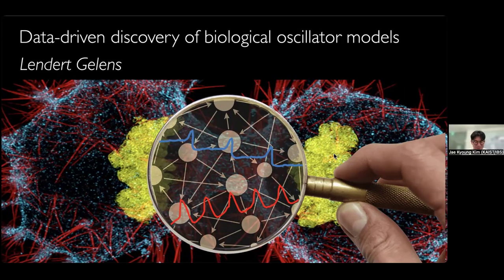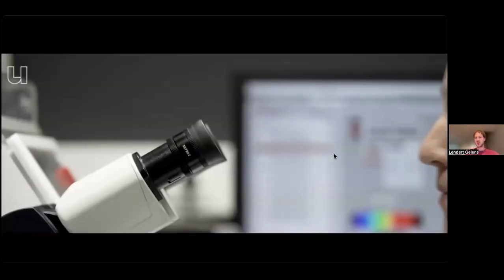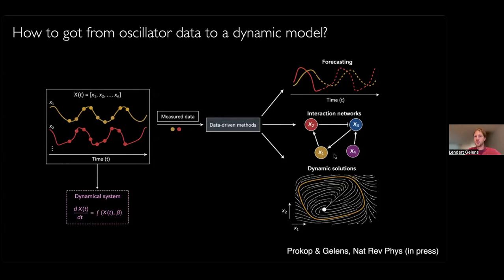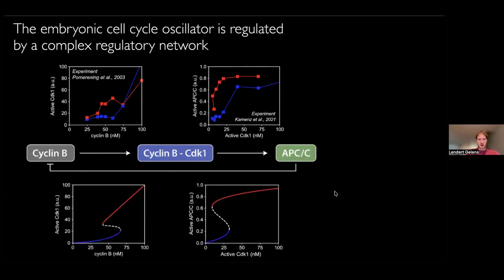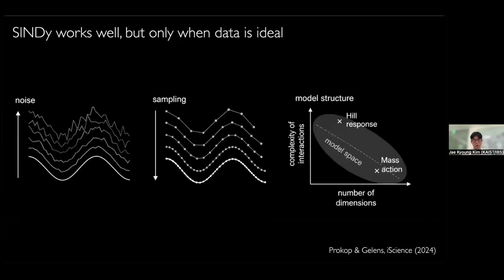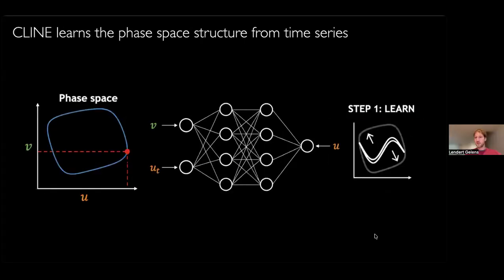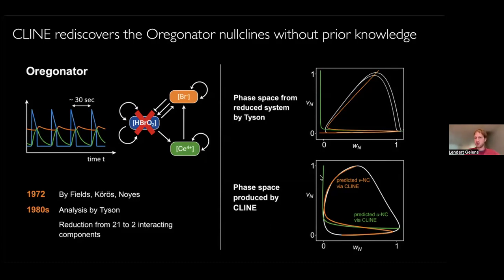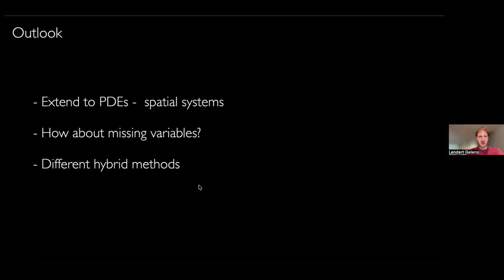Data-driven discovery of biological oscillator models - Lendert Gelens